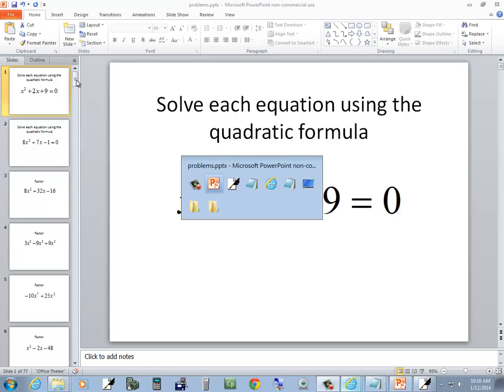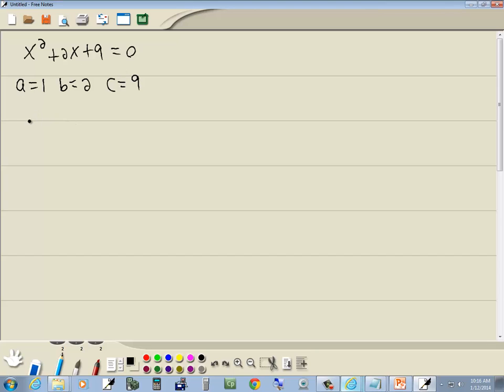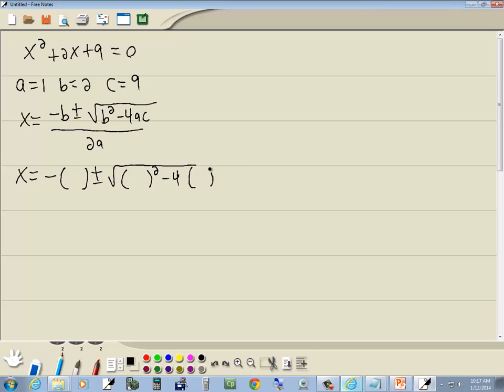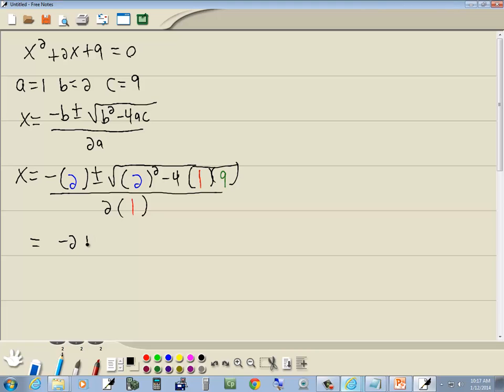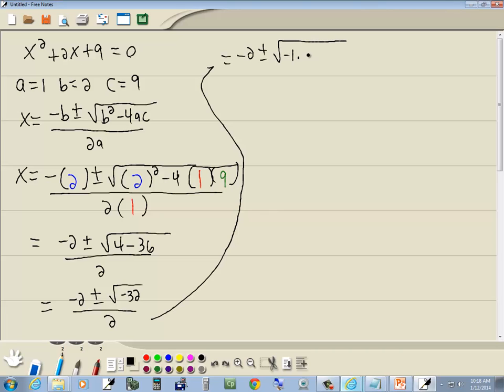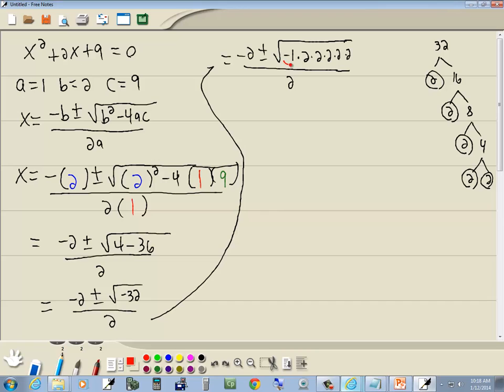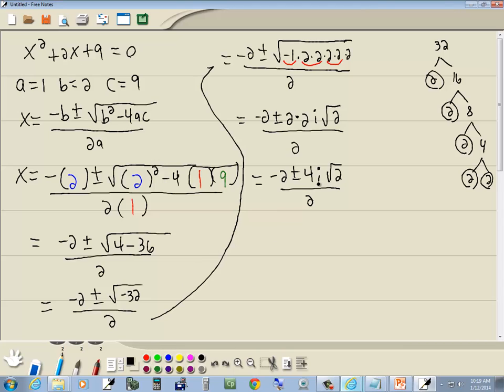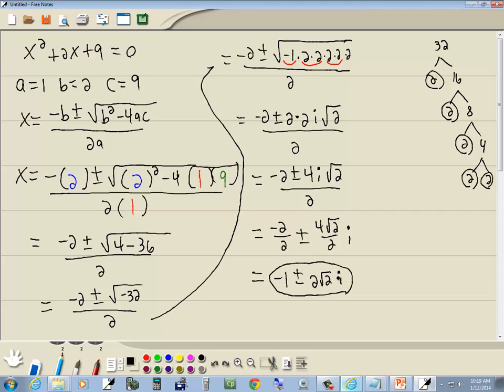Calculus for Business_Economics Homework - Algebra Review - P0854635